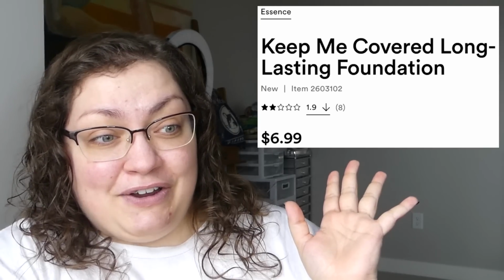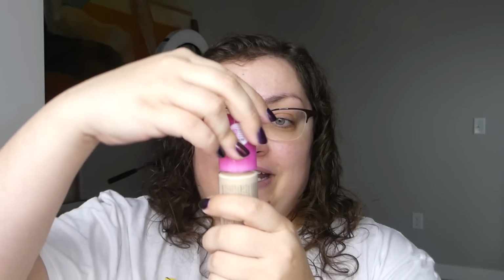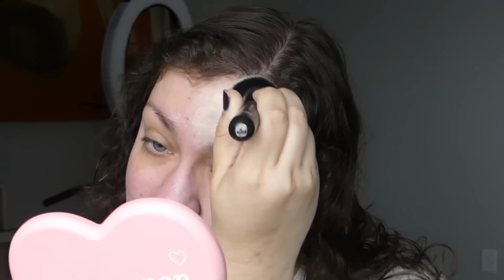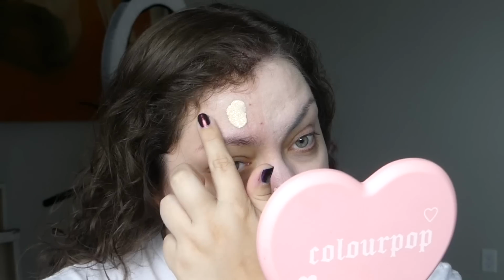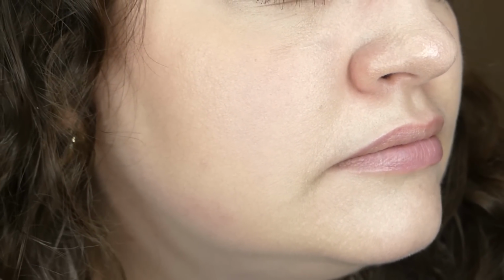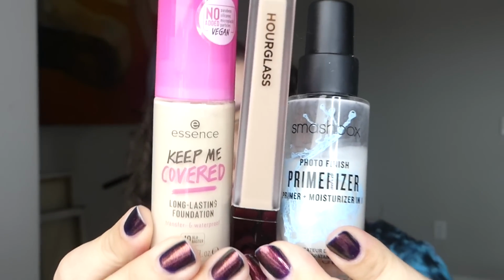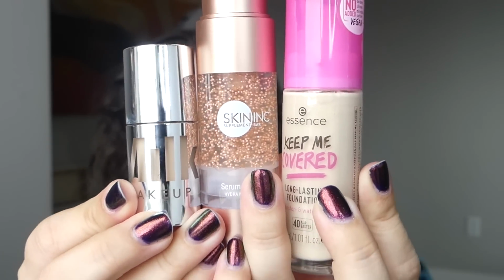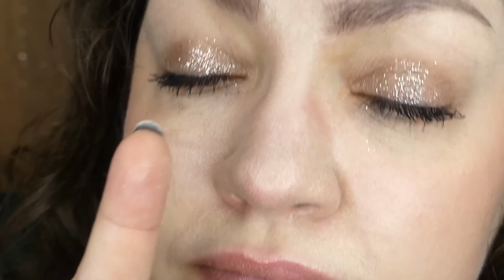BEST AT THE DRUGSTORE!?? | Essence Keep Me Covered Foundation (WEEKLY WEAR: Oily Skin Review)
There seem to be very mixed reviews on this new foundation from Essence... hyped on Tik Tok but online reviews don't back those videos. Where does the truth lie or is it somewhere in between?? Here are the results of my most recent 'weekly wear' ◝( ′ㅂ`)و ̑̑

★On my face (Day 1):
◇ Essence Keep Me Covered Long-Lasting Foundation "40 Alabaster"
◇ Nikkia Joy Cosmetics Velvet Finishing Powder
◇ Charlotte Tilbury Filmstar Bronze & Glow Contour Duo
◇ Hourglass Ambient Lighting Edit Unlocked Face Palette "Butterfly"
◇ ColourPop Super Shock Shadow "PROSECCO DREAMS"
◇ Essence Double Trouble Waterproof Mascara
◇ Revlon ColorStay Brow Pencil "Dark Brown"
◇ Kosas Air Brow Tinted Clean Volumizing Eyebrow Gel "Medium Chocolate Brown"

★On my bod (Day 1):
◇ Hoodie: H&M
◇ Tshirt: Target
◇ Ring: Gift
◇ Glasses: Prada (Pearle Vision)
◇ Nails: ILNP Nail Polish "HALLUCINATE"

★On my face (Day 2):
◇ smashbox Photo Finish Primerizer
◇ HOURGLASS Vanish™ Airbrush Concealer "Silk"
◇ TRESLÚCE BEAUTY "Midnight Deseos" Shadow Palette
◇ Stila Huge Extreme Lash Mascara
◇ fresh SUGAR Lip Treatment "Honey"
◇ (rest of makeup is same as "Day 1")

★On my bod (Day 2):
◇ Shirt: H&M
◇ Earrings: Ana Louisa
◇ Necklace & Ring: Gifts

★On my face (Day 3):
◇ SKIN INC Supplement Bar Serum Glow Filter
◇ MILK MAKEUP Future Fluid All Over Hydrating Concealer "4N"
◇ Wander Beauty On-the-Glow Blush & Illuminator "Bare/Nude Glow"
◇ Laura Mercier Caviar Stick Eye Color "Strapless"
◇ ColourPop Pressed Glitter "Cabana"
◇ Undone Beauty Big Poppa Lip Gloss "Watercolor Rose"

★On my bod (Day 3):
◇ Sweater: Goodwill
◇ Necklace: Bryan Anthonys
◇ Ring: Gift

CURRENTLY CLOSED!!! Thank you for your interest and understanding ♥️